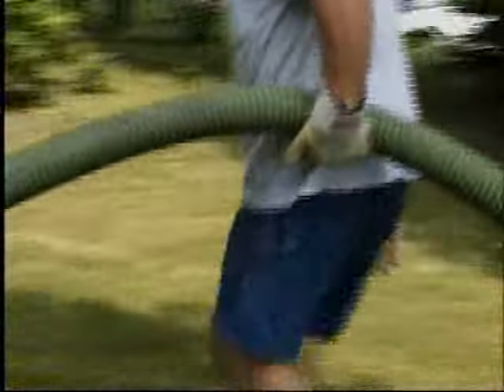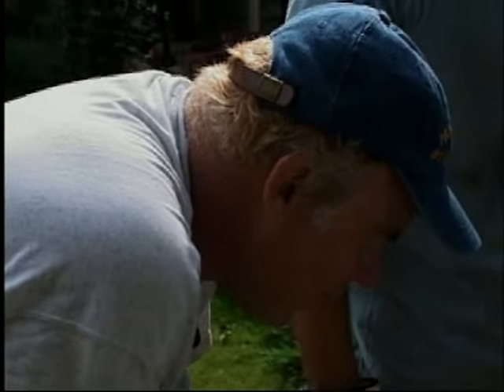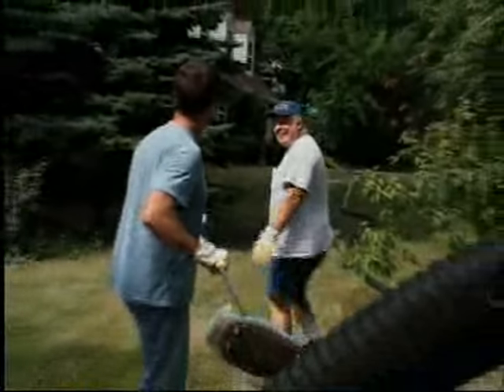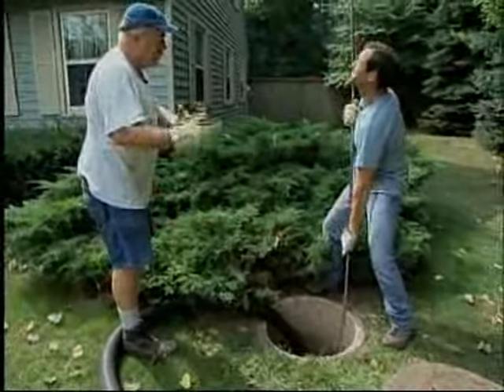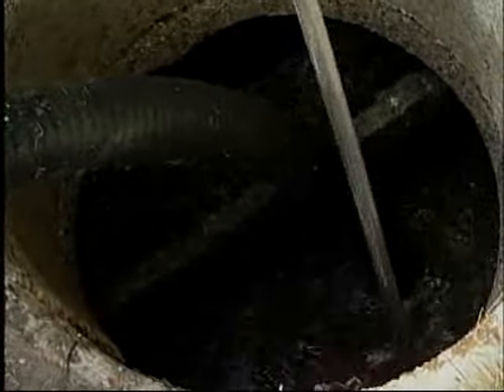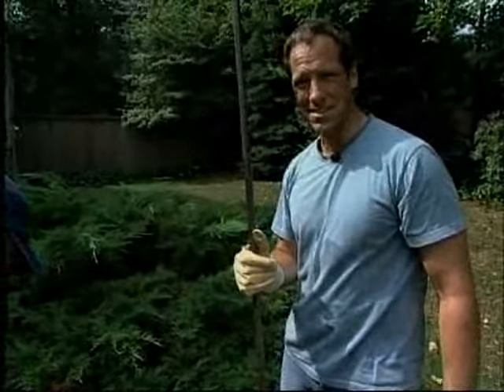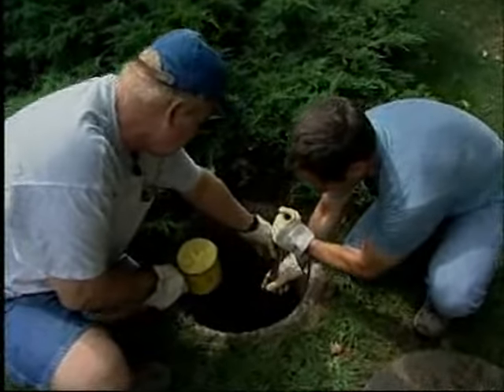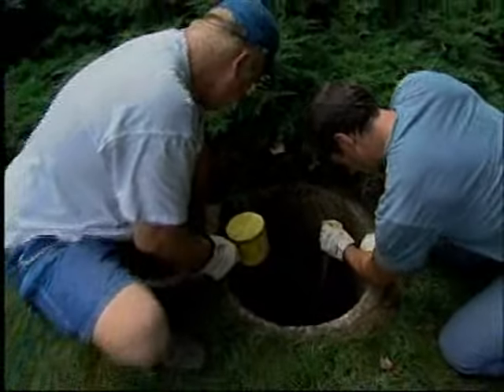Discovery Channel - Dirty Jobs - Septic Tank Technician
Discovery Channel's Mike Rowe pumps a septic tank.